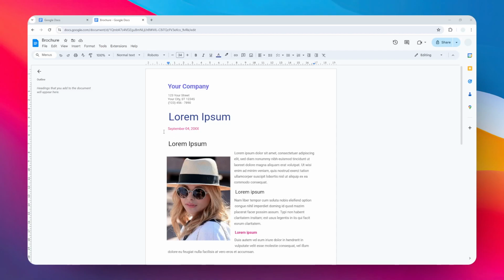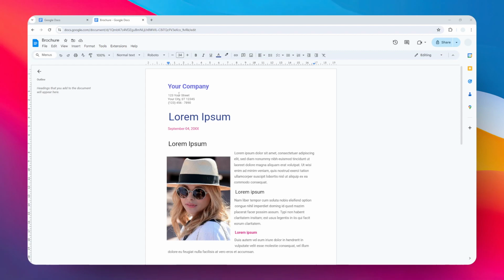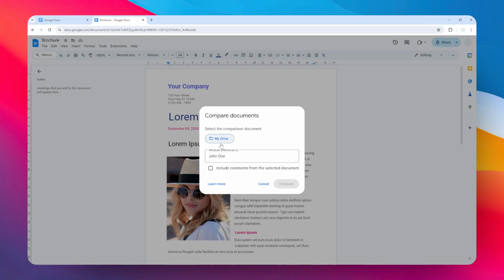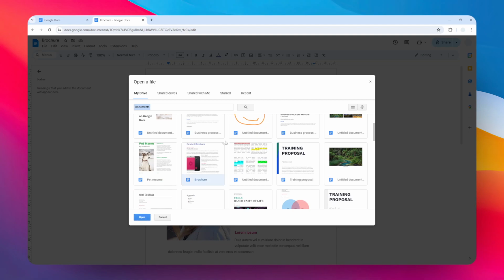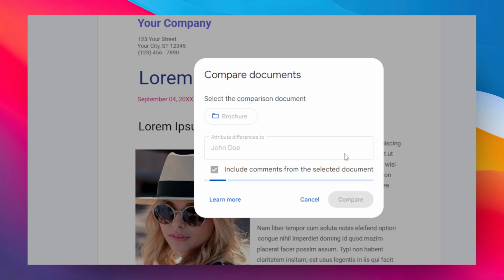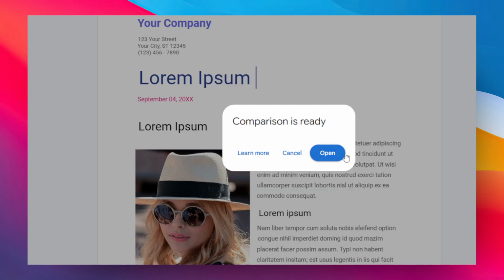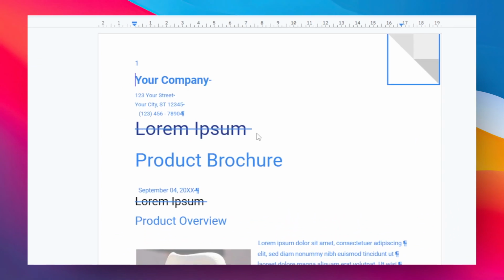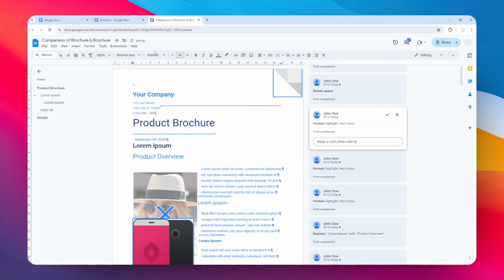How to Compare Documents in Google Docs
👉 Discover how to use Google Docs' new Compare feature to easily track changes between document versions. Streamline your collaboration and never miss an edit with this step-by-step tutorial.